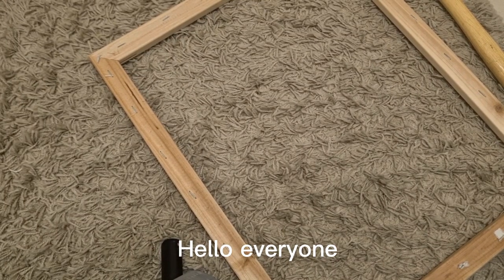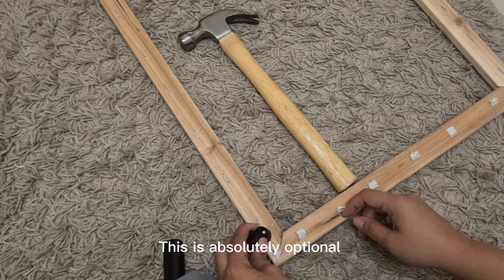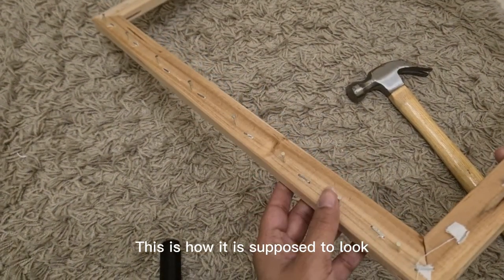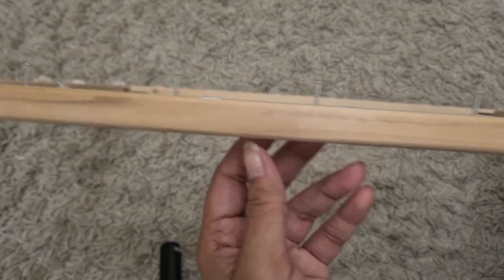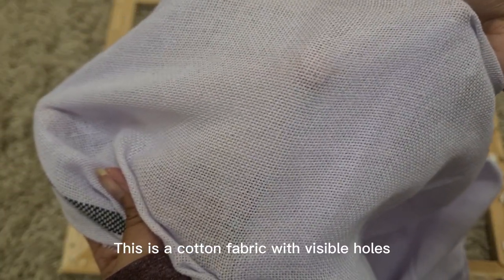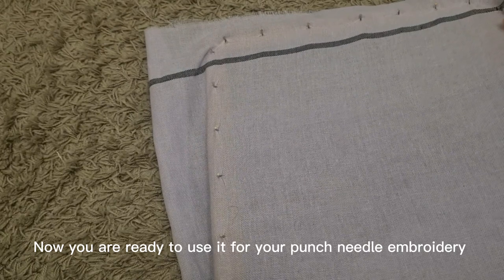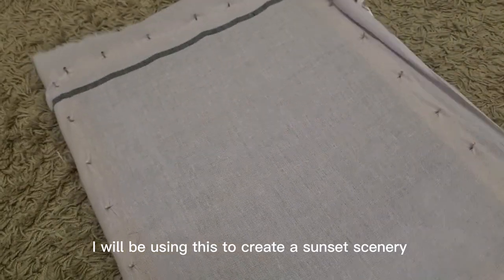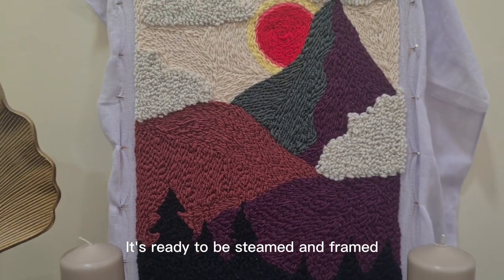EASY DIY Punch Needle Frame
Make a punch needle frame of any size!

All you need is:
Artist canvas
Hammer
Nails